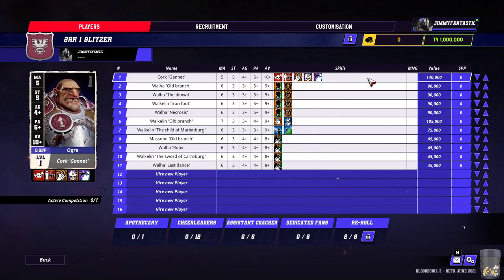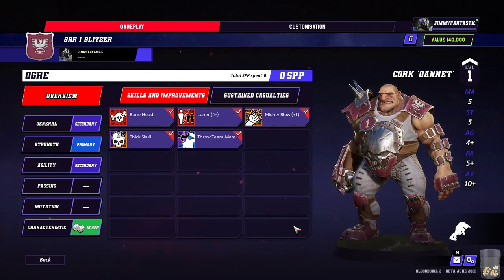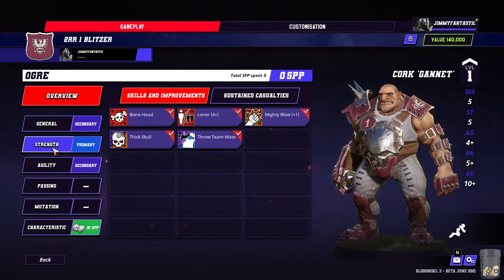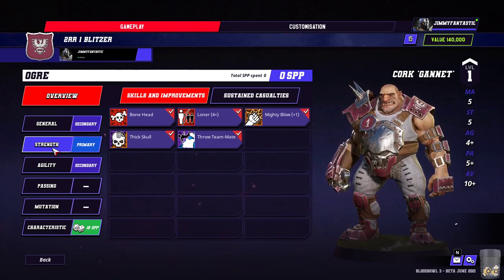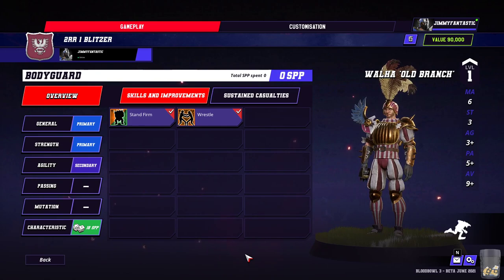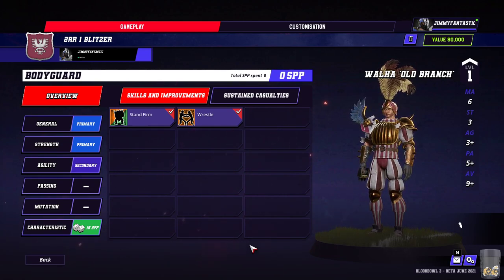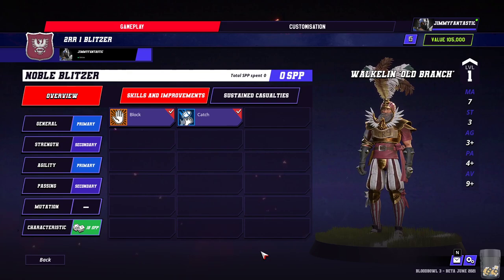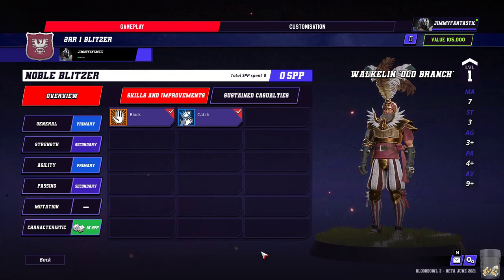Imperial Nobility Guide: Lineups, skills and tips! (Blood Bowl 3)